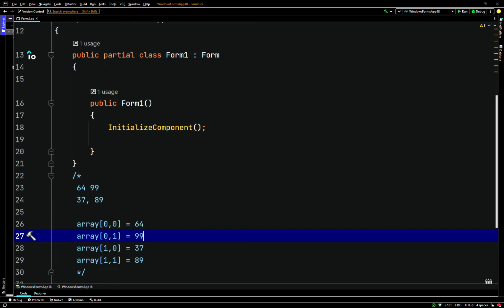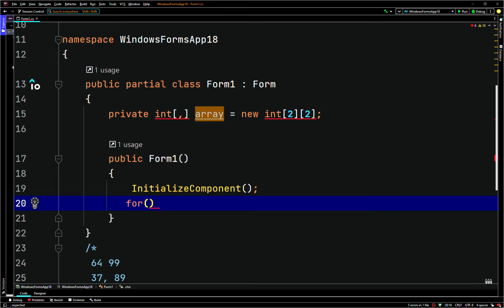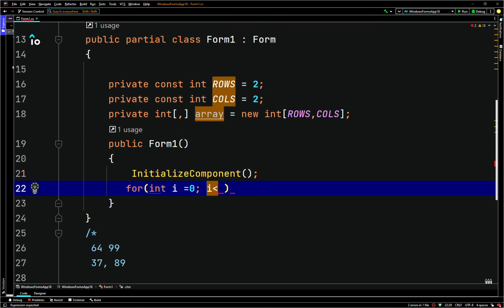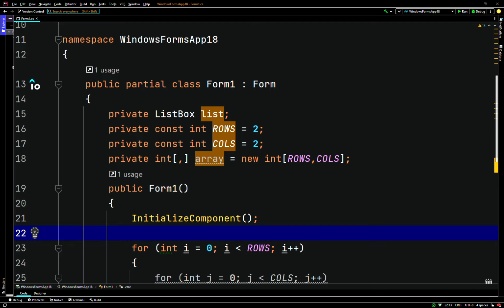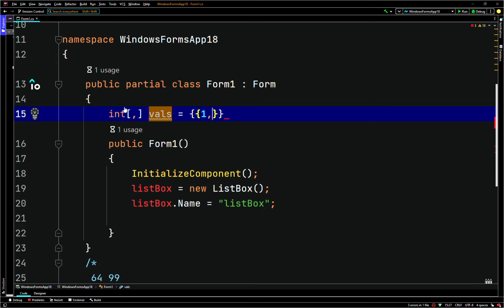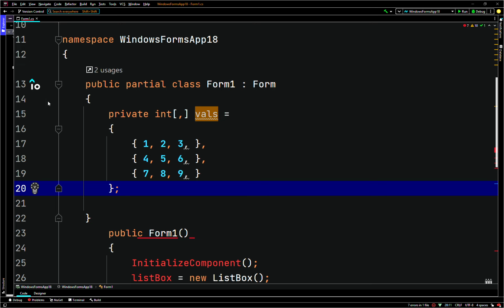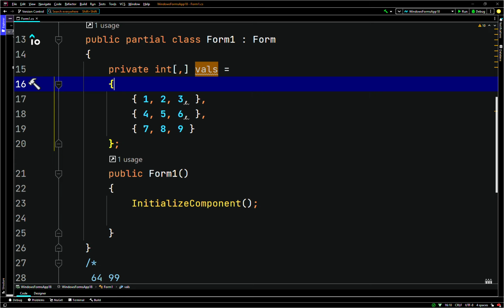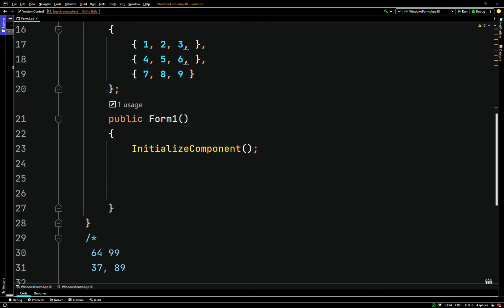WindowsFormsApp18 – Form1 cs 2023 04 28 13 38 20